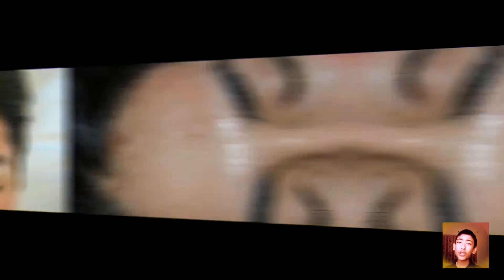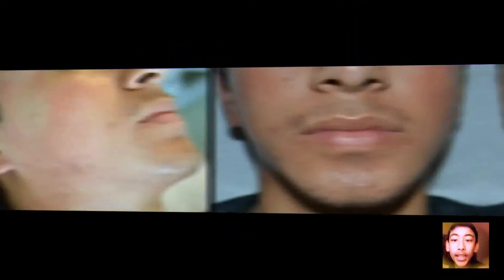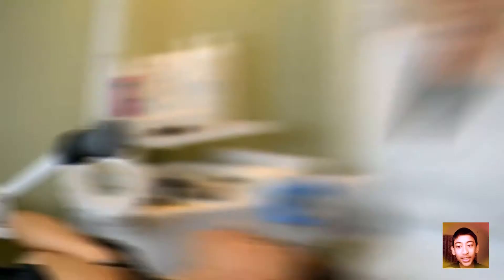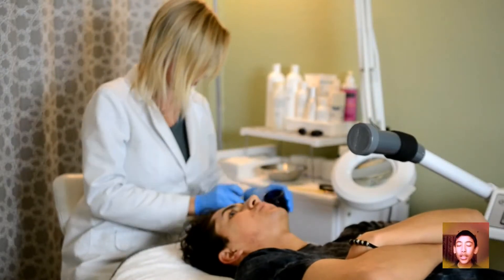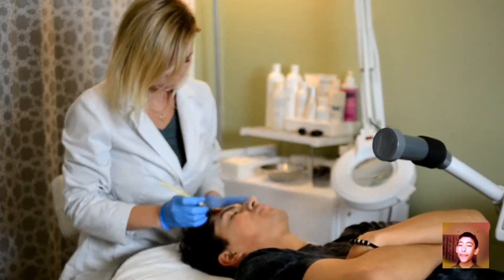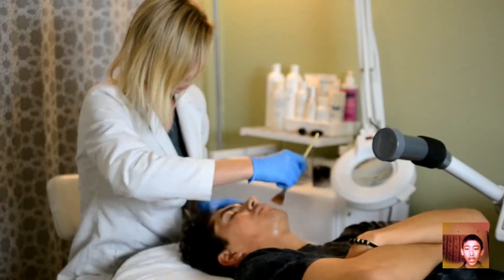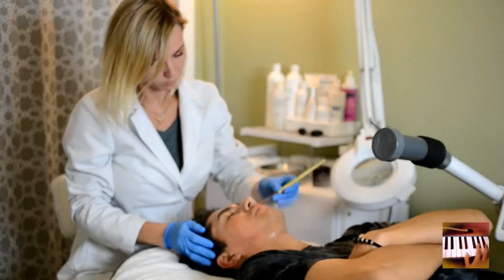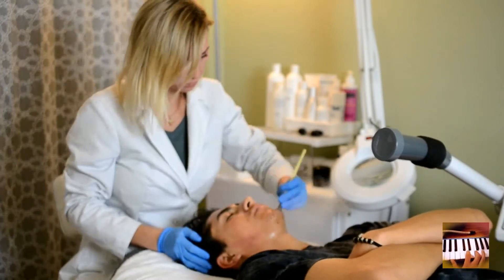TSG2018 | Nikki Shannon | Acne | Week 4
In this fourth Video Diary from Nikki Shannon, she describes how the post inflammatory scars need to be worked on even after the skin has been cleared of Acne and the skin looks all clear.
In Anthonio's case, Nikki has chosen to correct his hyperpigmentation that resulted from the clearing of Acne with a Vitamin A corrective II from face reality.